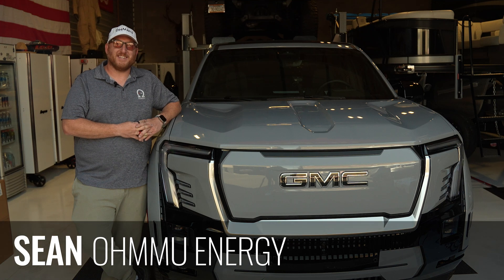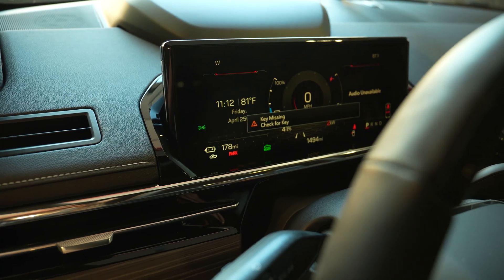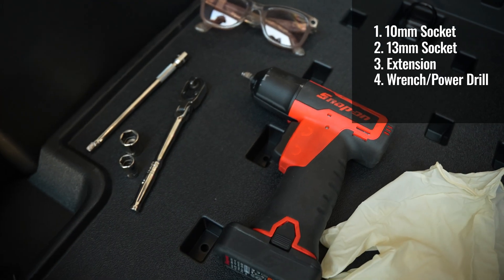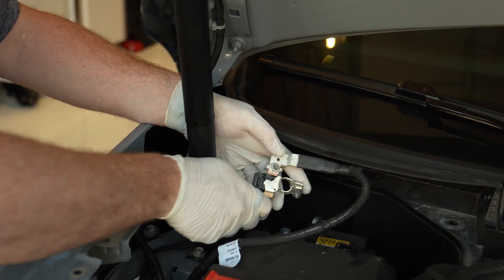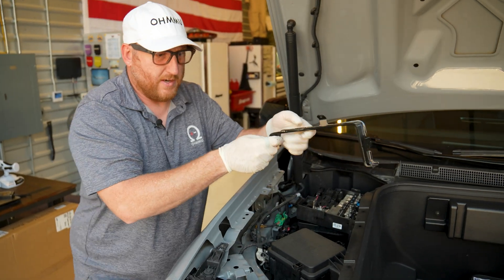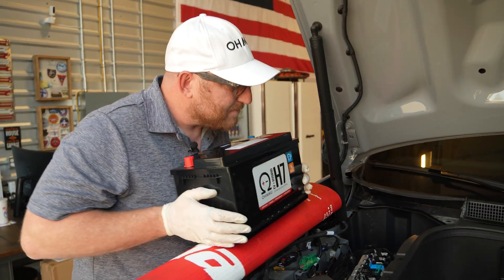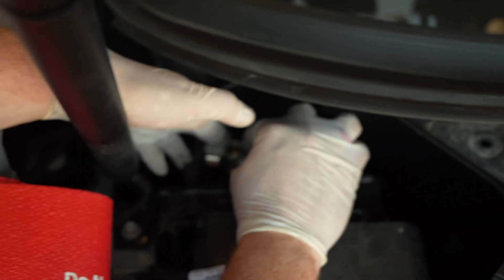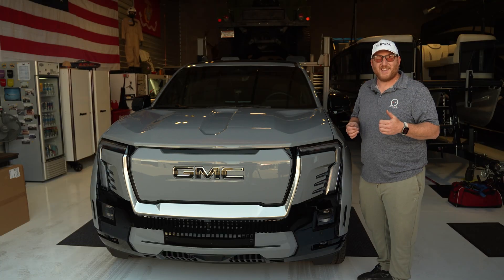GMC Sierra Denali EV - 12V Battery Installation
In this video, we'll show you how to quickly swap out the lead acid 12V battery in your GMC Sierra Denali EV and upgrade to your new Ohmmu 12V Battery! Even if you're not installing our batteries, we hope this video helps!

For help and support, visit Ohmmu Support for FAQs, support articles, order information, and more!